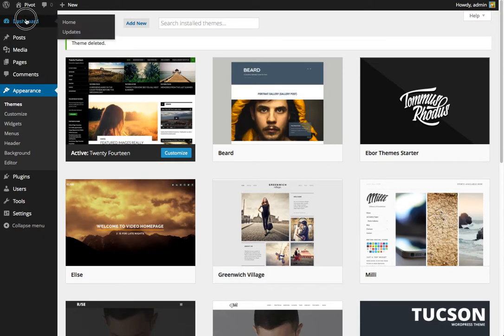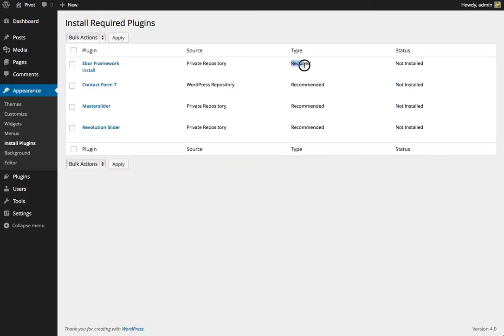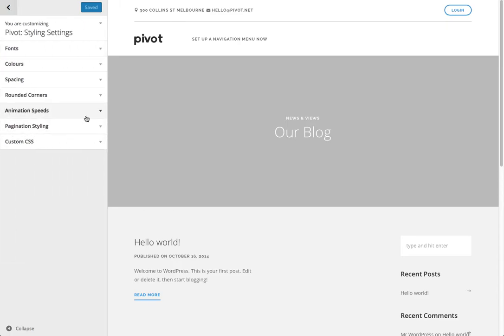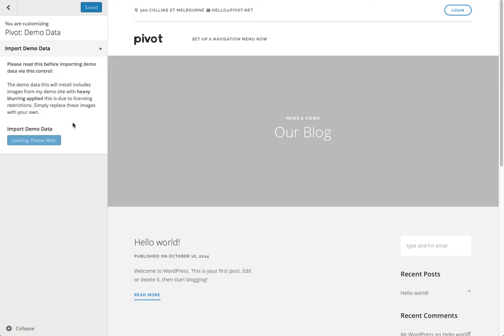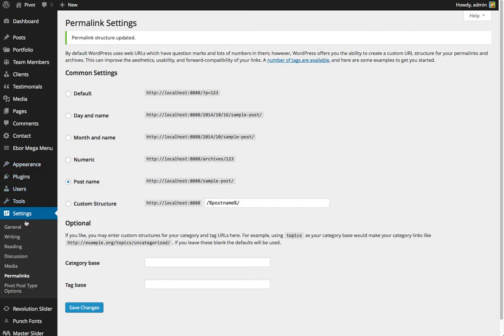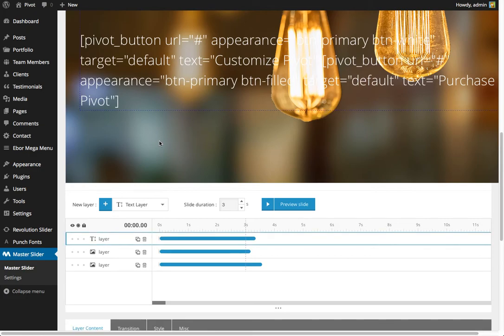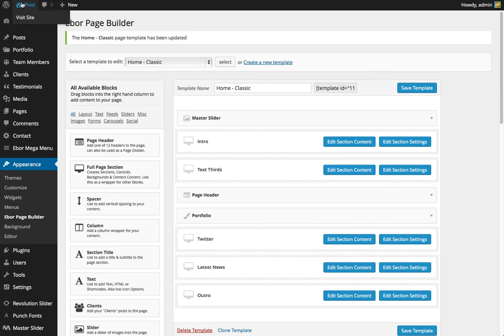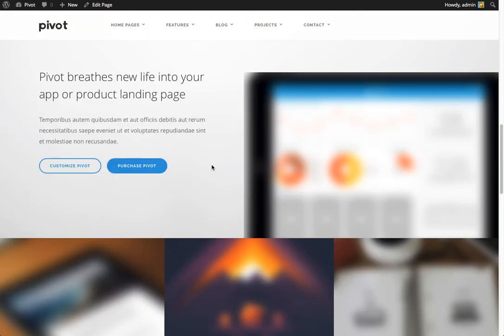TommusRhodus - Installing Pivot WordPress Theme